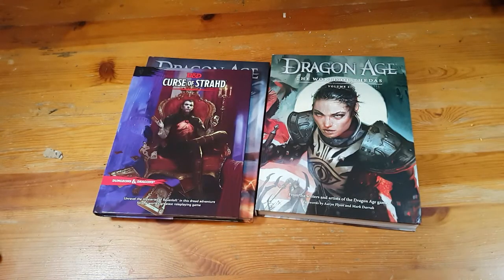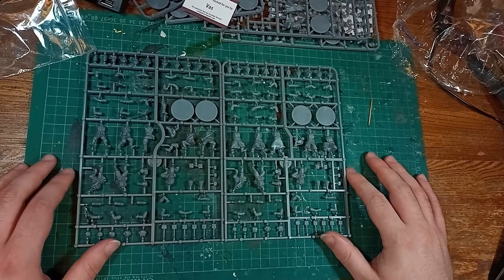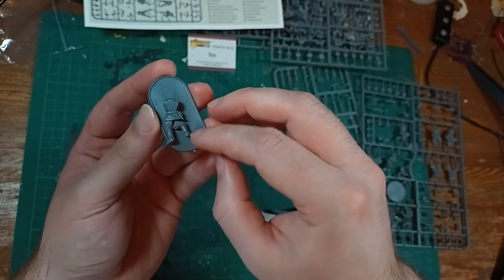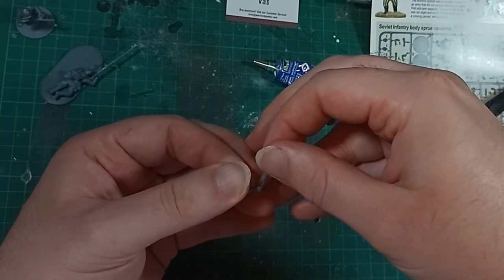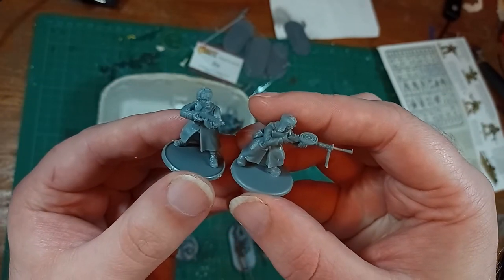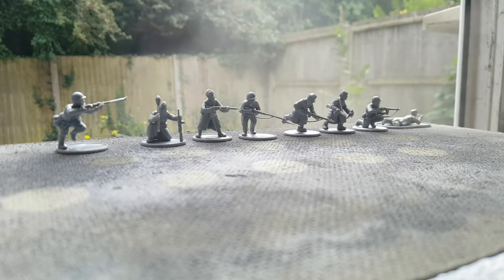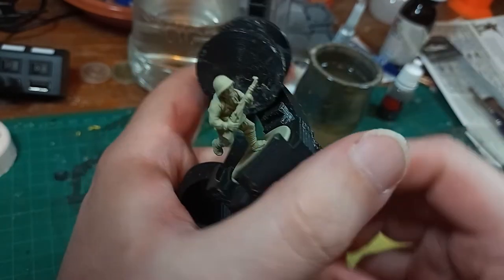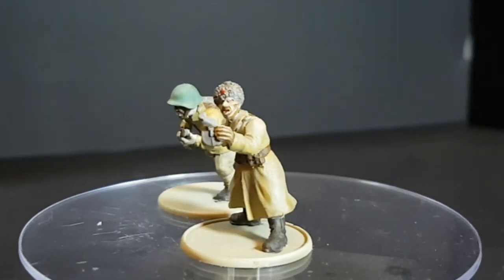Looking at Bolt Action, and the Soviet Infantry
Getting started with a new game system can be daunting, complicated and expensive. But some games are easier than others. Today I'm looking at the Soviet infantry from Bolt Action, a historical 28mm wargame that is a lot of fun.